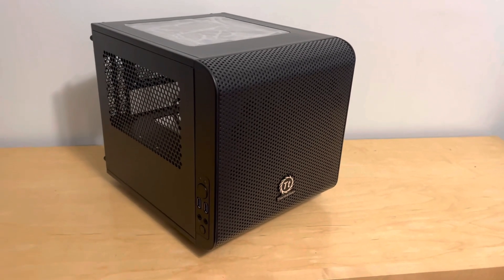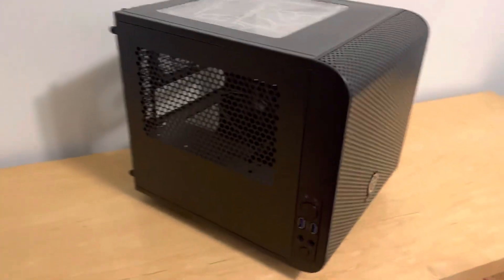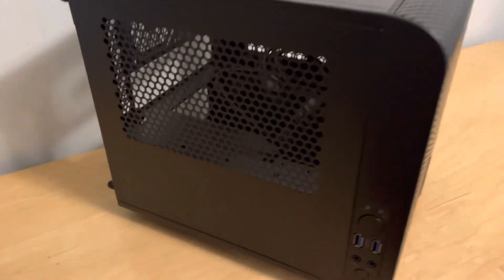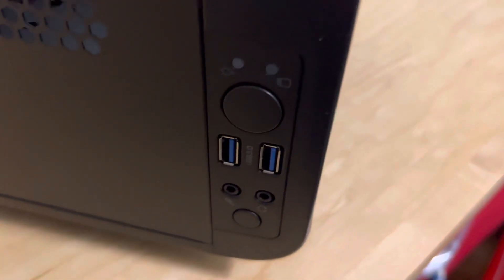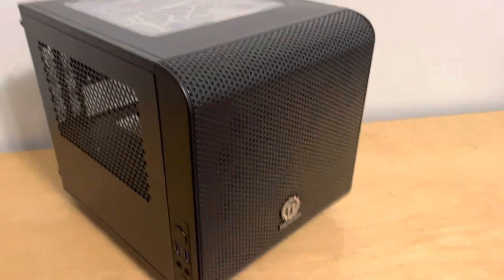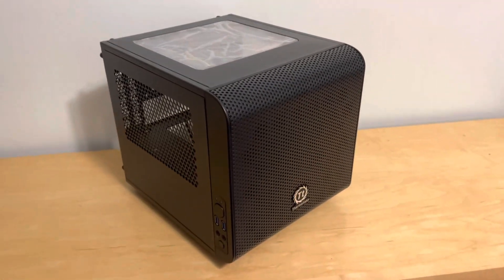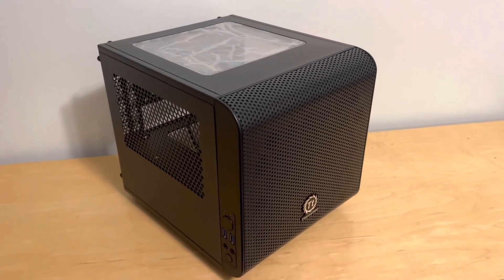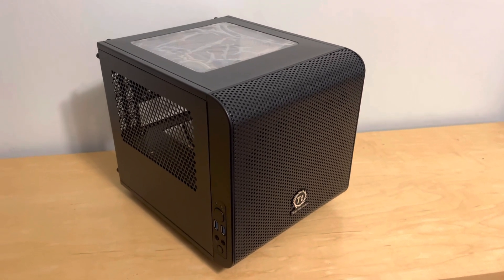New Case!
This is awesome.